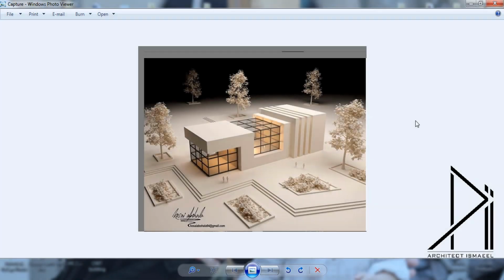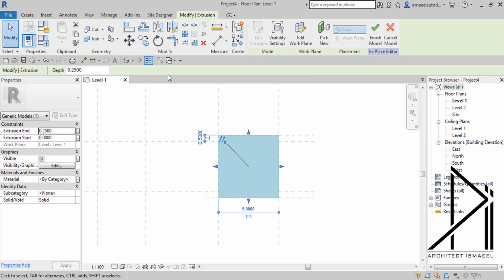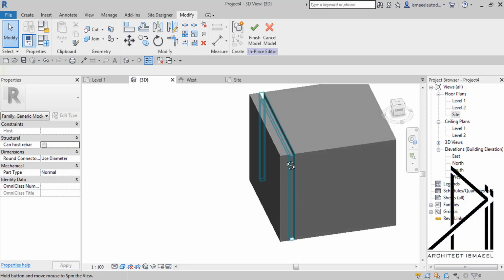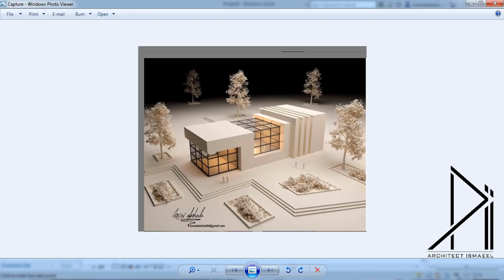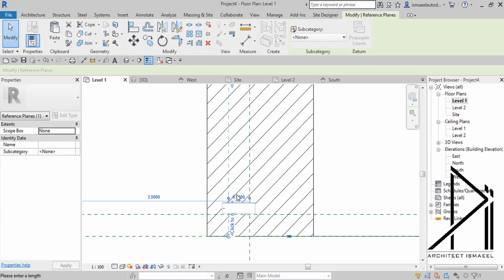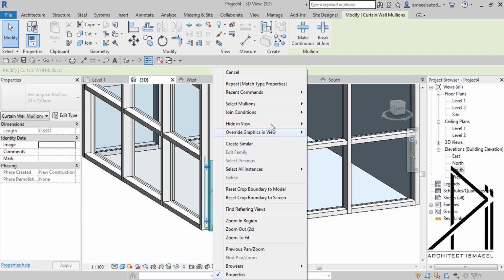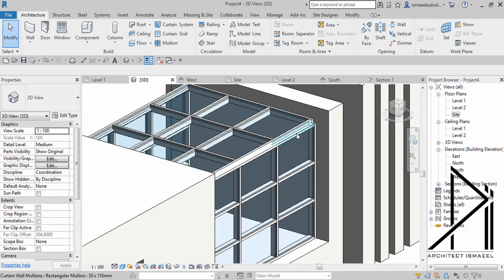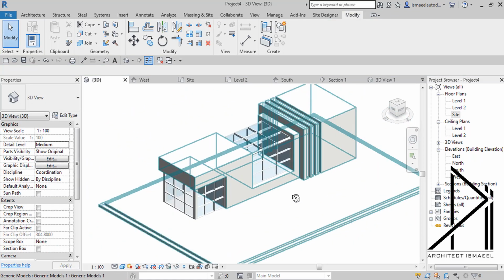2ed Model | I Design By Revit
Arch_kosai_abohala